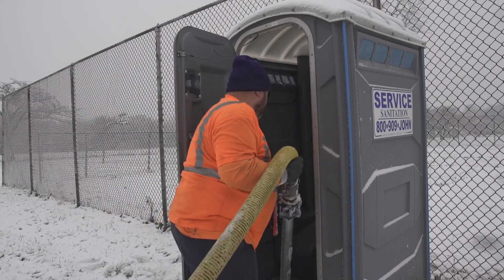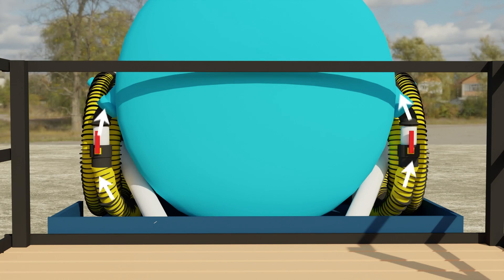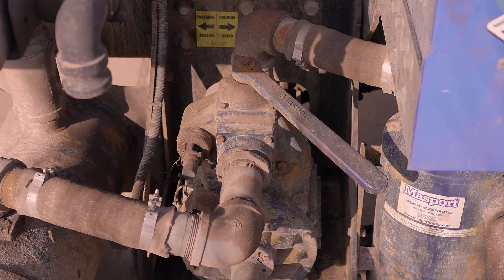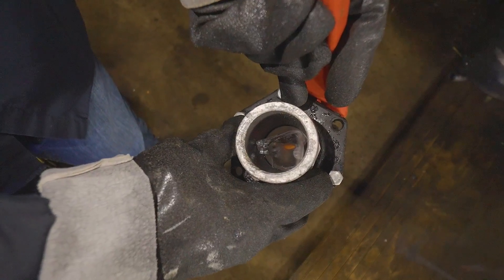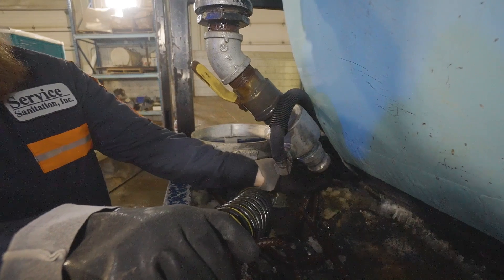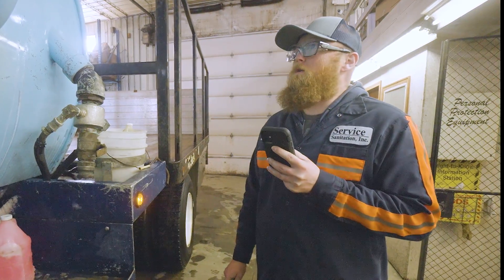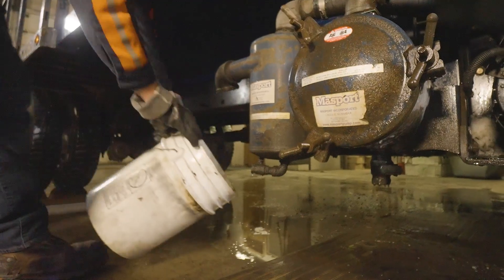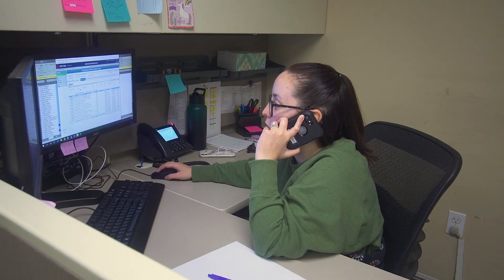Diagnosing and Troubleshooting Vacuum Truck Pump Issues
00:00 Intro
00:27 Low Suction
00:37 Possible Issue #1: Low RPMs
01:30 Possible Issue #2: Both Valves on Truck Open
01:56 Possible Issue #3: Bad “O” Ring
02:25 Possible Issue #4: Vacuum/Pressure Valve Not Locked In
02:50 No Suction
03:04 Possible Issue #1: Full Truck
03:38 Possible Issue #2: Clogged Line
06:05 Possible Issue #3: Oil Separator full/ Secondary Tank Full
07:30 Possible Issue #4: Broken PTO Sleave